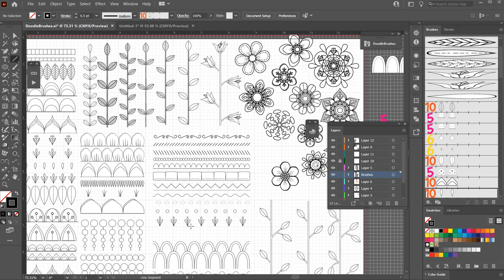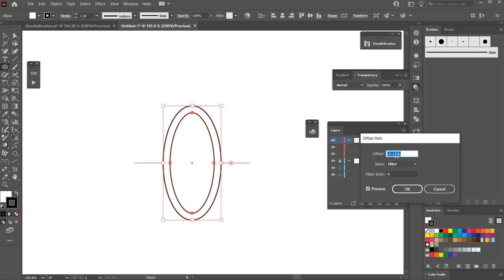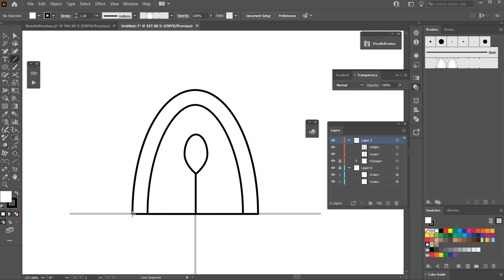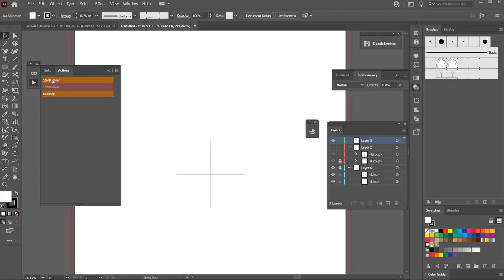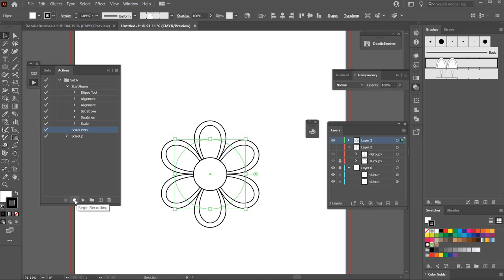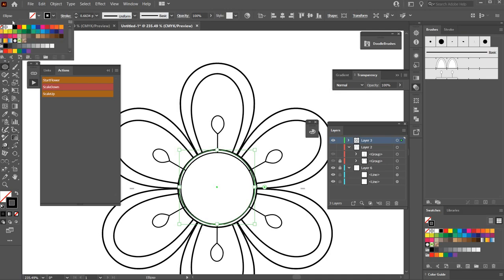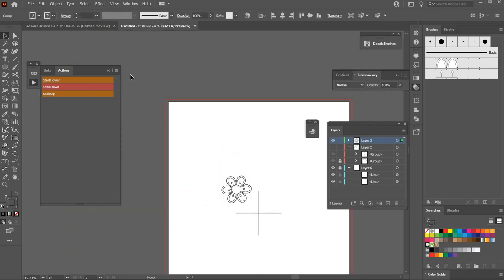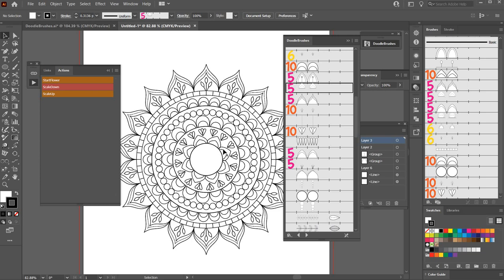Create Mandalas and Doodle Flowers with Adobe Illustrator Pattern Brushes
In this video tutorial I show how I create  flowers and a mandalas in Adobe Illustrator, for use in making adult coloring pages, with Illustrators pattern brushes and the actions panel.

Make your own flowers and Mandalas for KDP coloring books or to sell on Etsy or Creative Market